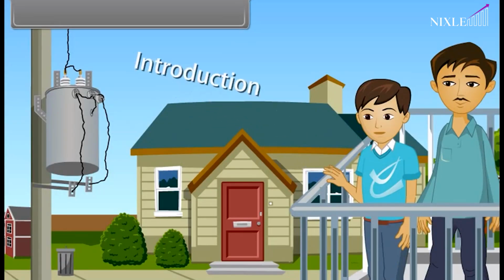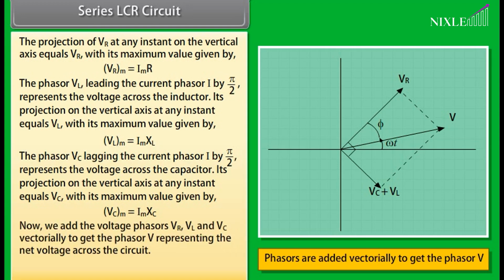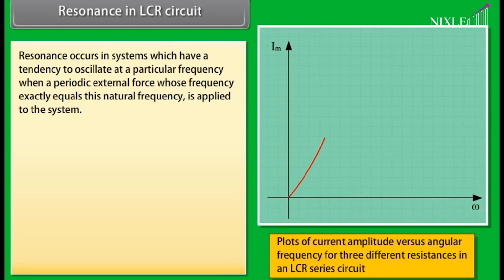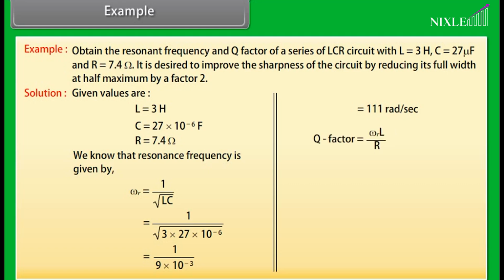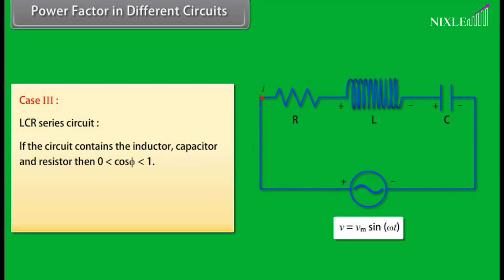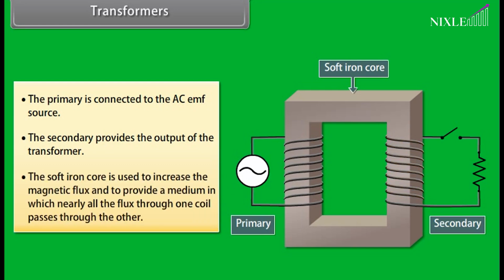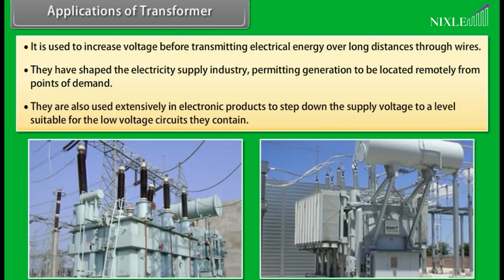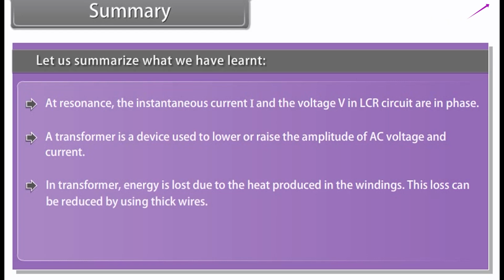Class 12 Physics Alternating Current II | Animated Explaination